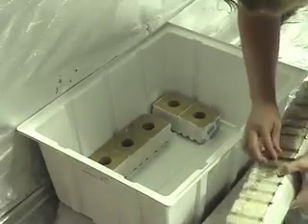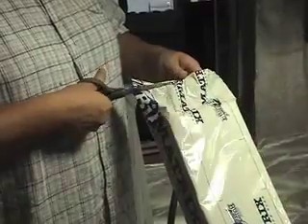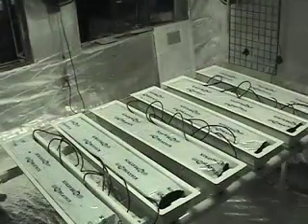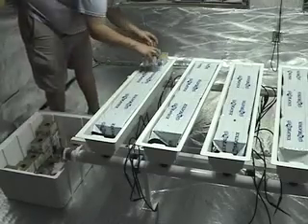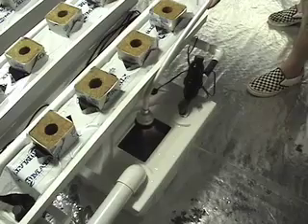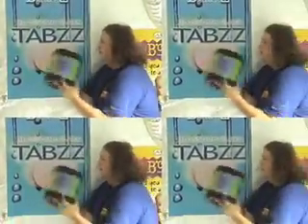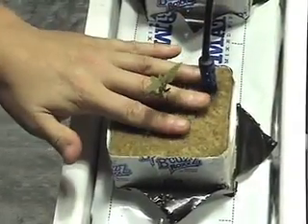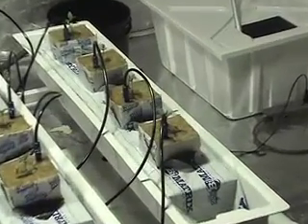Top Feed Drip Hydroponics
This video will show you how to set up a top feed drip using stonewool slabs.